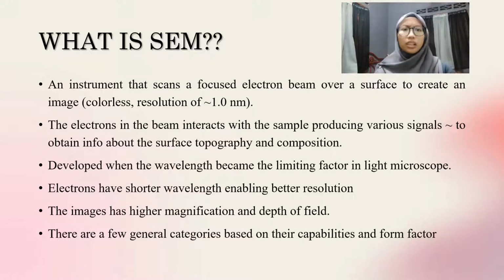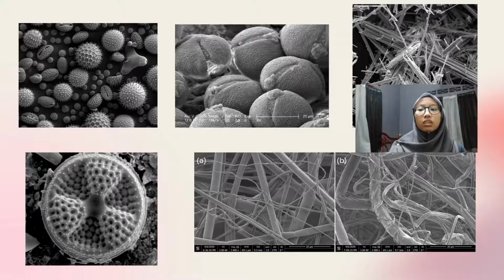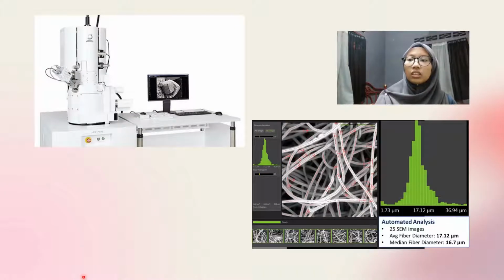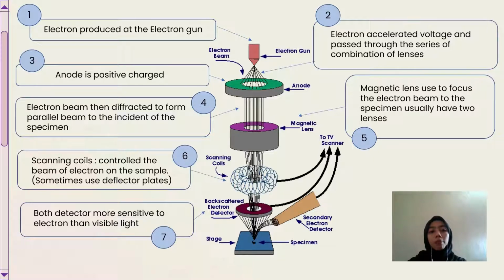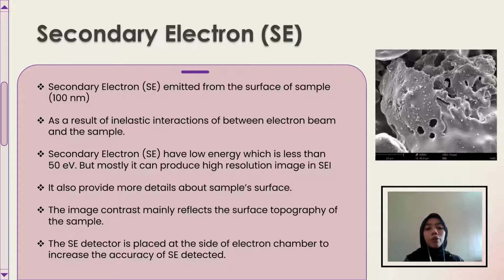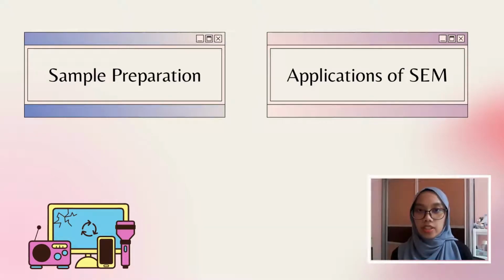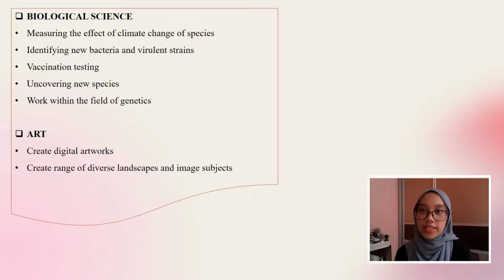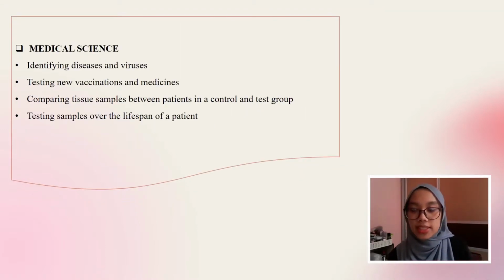Material Science: SEM (Group 6)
Hi we are from group 6 of class AS1205M

- Nuratiqah Asyiqin Binti Mohd Nasharudin
- Nur Fatihah Binti Sulaiman
- Nurul Aziemah bt Mohamad Ilyas Sahuri